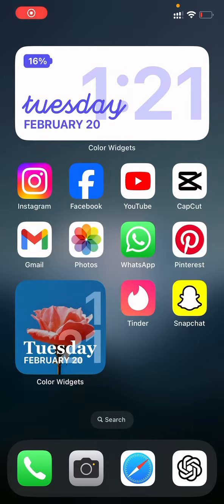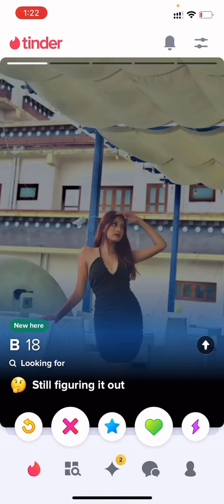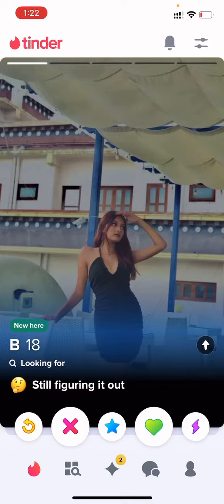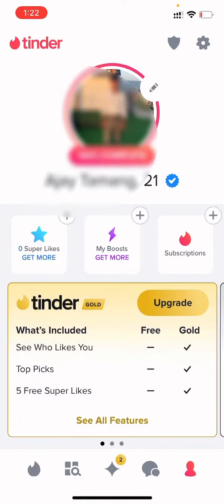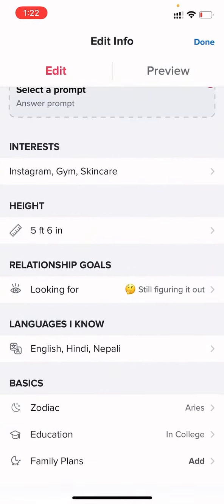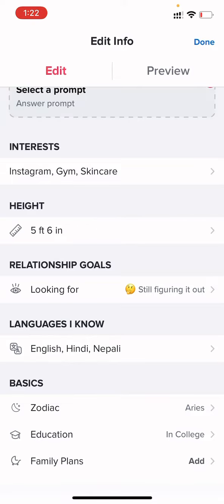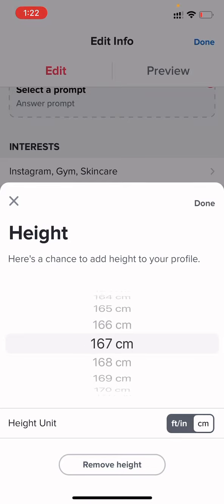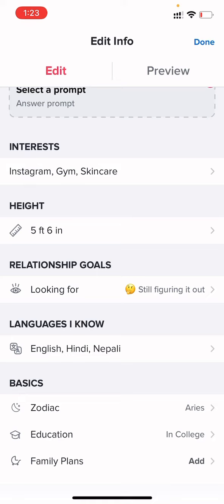How to Add Height on Tinder 2024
Discover the ultimate guide to boosting your presence on Tinder with our latest video! If you've ever wondered how to add that extra touch of height to your profile, we've got you covered. In just a few minutes, you'll learn the game-changing secrets to enhancing your online dating experience. Don't miss out – watch now and elevate your Tinder game effortlessly!